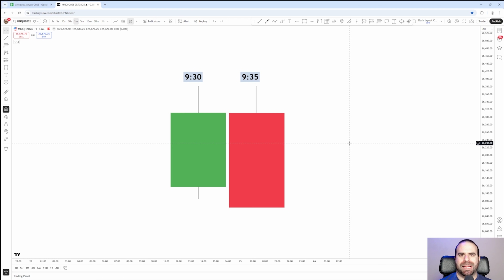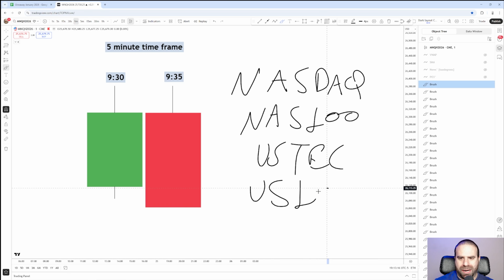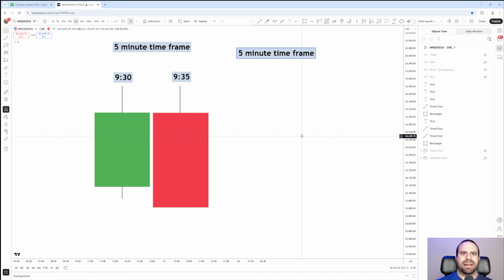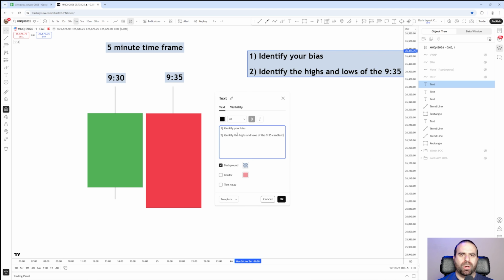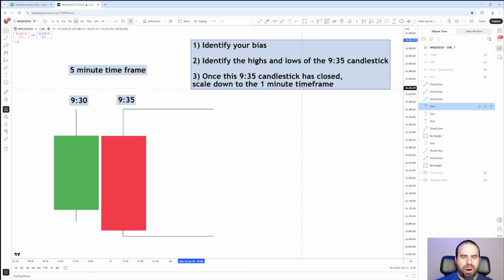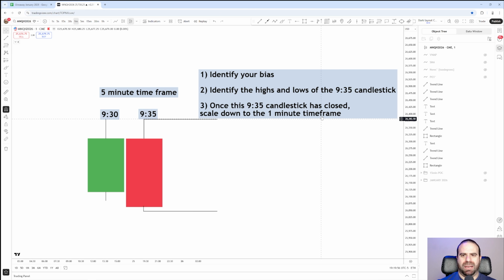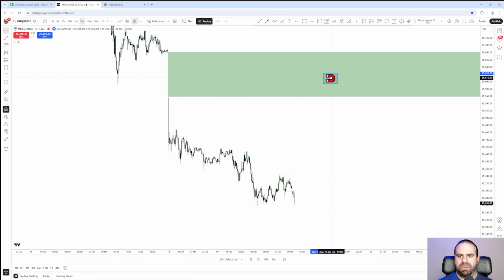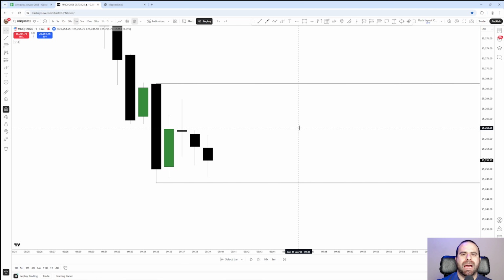The ONLY Strategy You Need For 2026